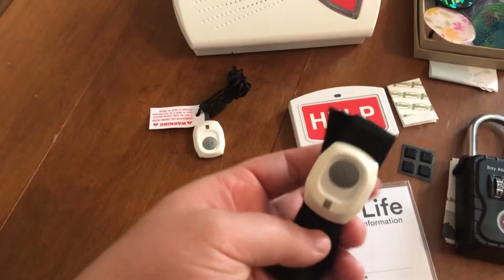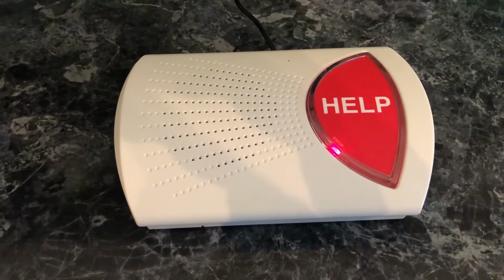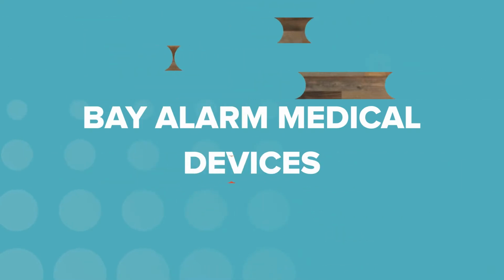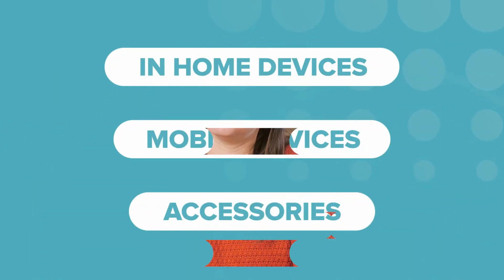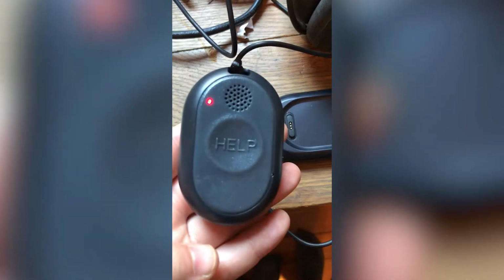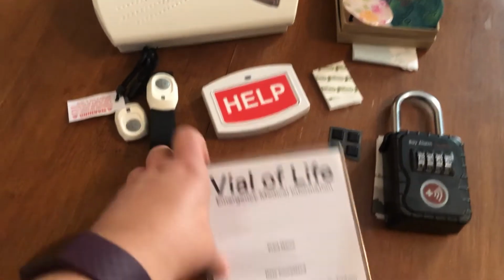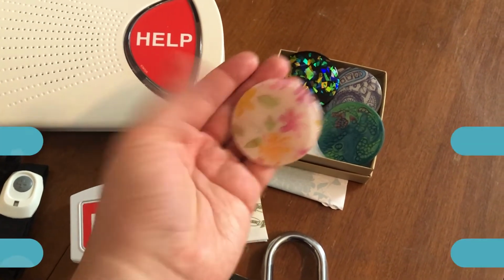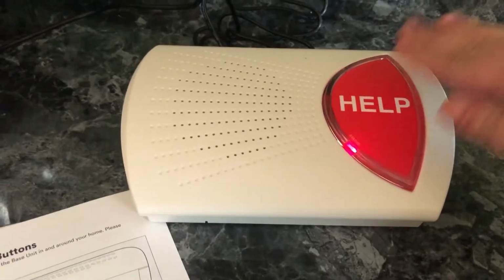What is Bay Alarm Medical and Who’s it For? | Bay Alarm Medical Review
According to our medical alert tester, Bay Alarm isn’t top of the line in the world of medical alert systems. It’s affordable and simple, but she also encountered slow response times from all the devices she tested. Join us as we talk about what Bay Alarm Medical is, how much it costs, and whether or not you could trust it to save your life in an emergency.

Say Hi to Us on Social!
⏰ SafeWise on TikTok: @asksafewise

Time Stamps
0:00 - Intro
1:02 - How does Bay Alarm work?
1:37 - Bay Alarm Medical Devices
3:07 - Bay Alarm Packages and Prices
5:37 - Testing Bay Alarm
12:03 - Is Bay Alarm Medical Good?

We have more resources about Bay Alarm Medical and the best Medical Alert Systems on SafeWise.com.

🚨 How to Talk to Your Parents about Medical Alert Systems

Was there anything we missed in this review? Whether you’re looking for a medical alert system for yourself or a loved one, we want to answer any questions you have or hear your experience with these devices.

SafeWise is a team of writers and home security experts working together to find the best products out there. We test, review, and scrutinize home security systems, security cameras, security sensors, and anything designed to protect you, your family, and your home safe.